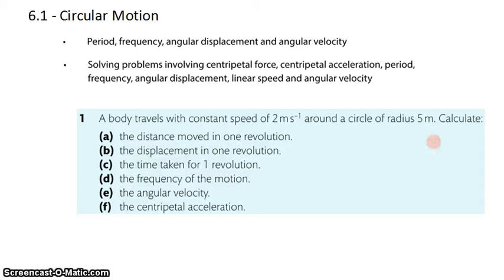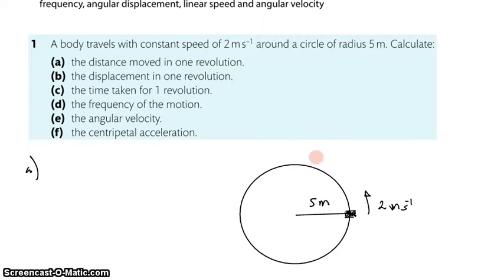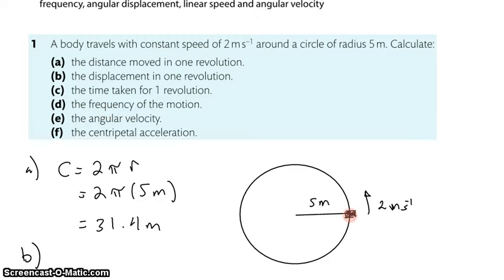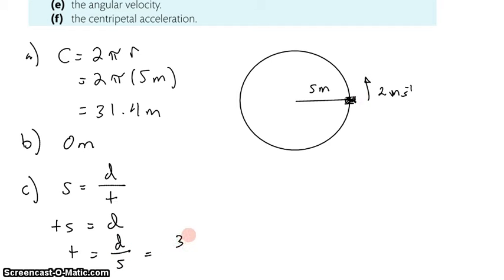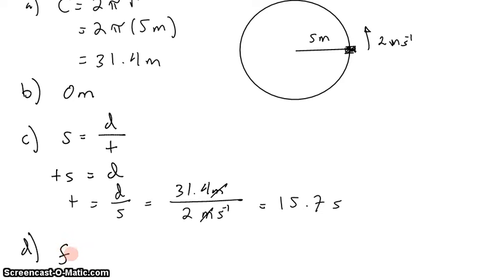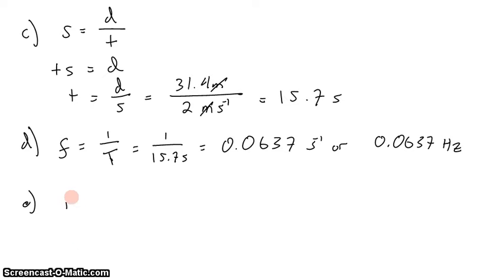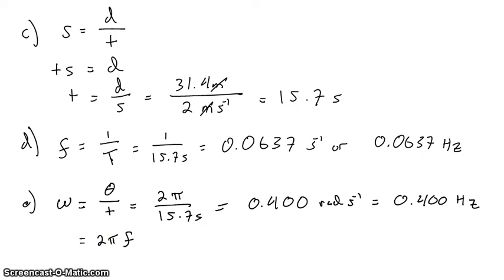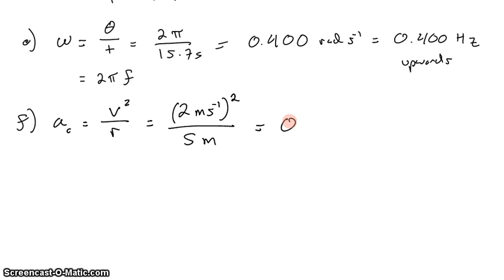6-1 Circular Motion Properties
IB Physics Topic 6: Circular Motion and Gravitation